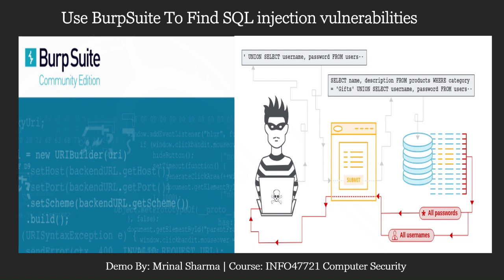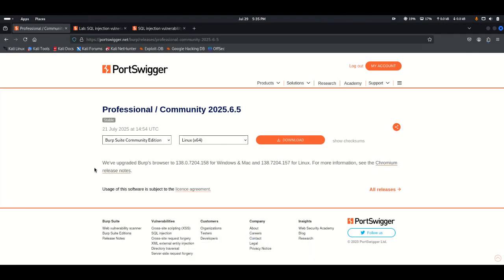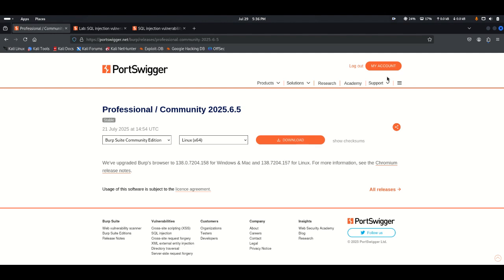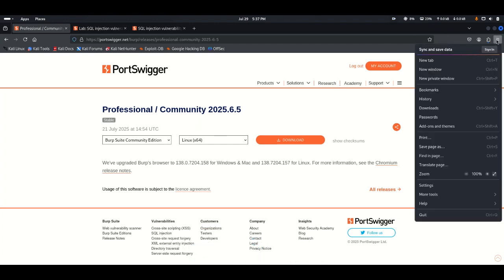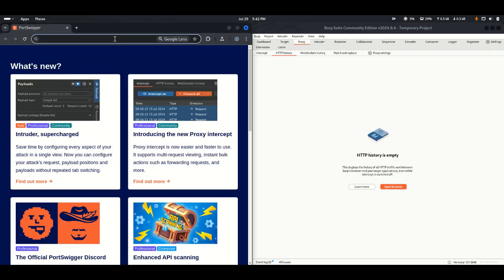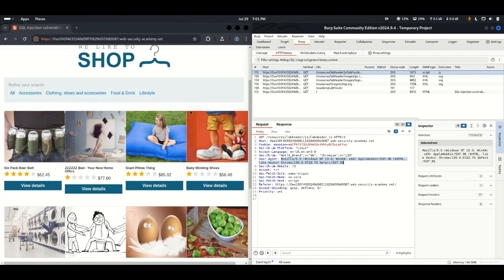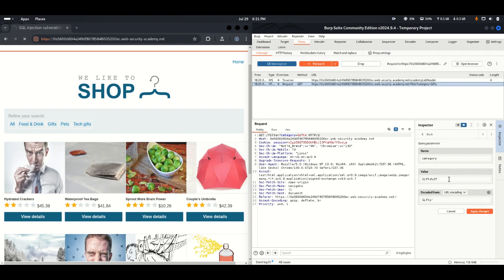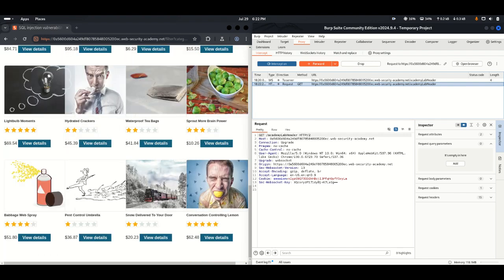Use BurpSuite To Find & Exploit SQL Injection Vulnerability